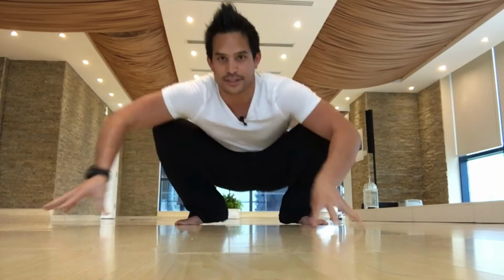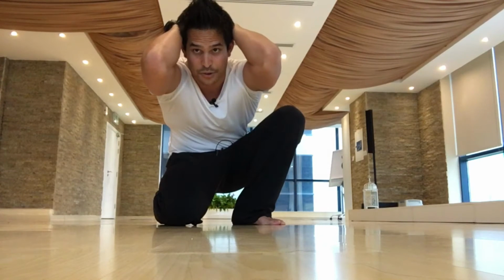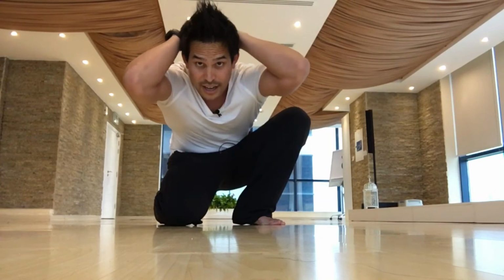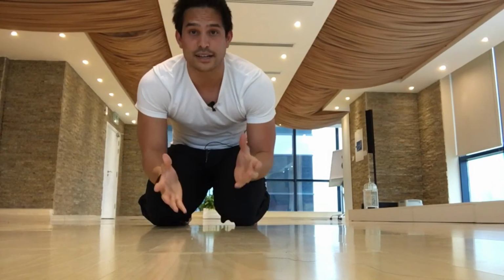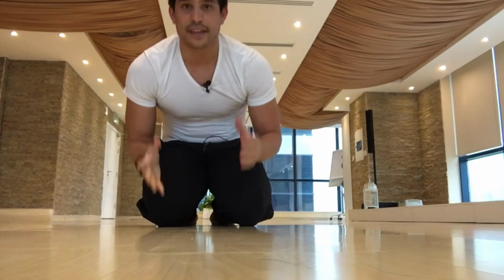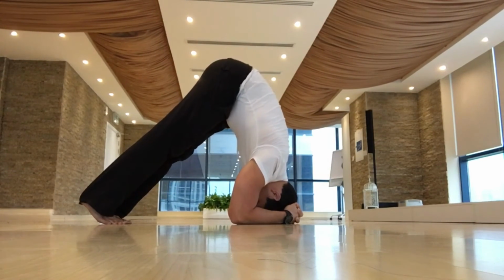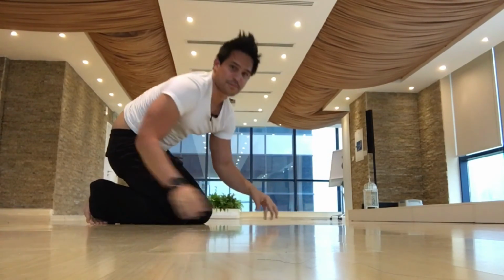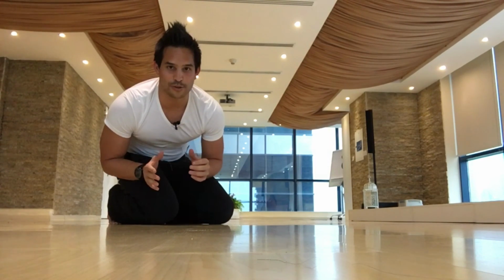How to do a Supported Headstand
Greetings from Dubai, Happy Thanksgiving!! Since you'll be stuffing yourself today I figured it would be perfect to teach you how to do a headstand (because it's way more fun on a full stomach).

You'll learn a couple of methods for how to do a supported headstand:

1. The bicycle method for "setting up" the base of your headstand properly.

2. The traditional forearm triangle method. I'm showing you both of them because different methods of setup work with different people.
The simple concept to consider when learning is just because it's called a "headstand", it doesn't mean the weight of the pose is in your head. It's actually held in your arms and is dependent on how much you can actually press your forearms into the ground.

3. Why you shouldn't jump up and the correctly way to learn a supported headstand.

Try the tutorial and let me know how it works for you. Bonus if you stuff yourself with turkey, pie, and cranberries first!